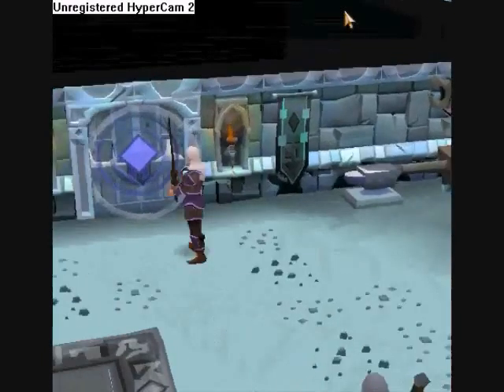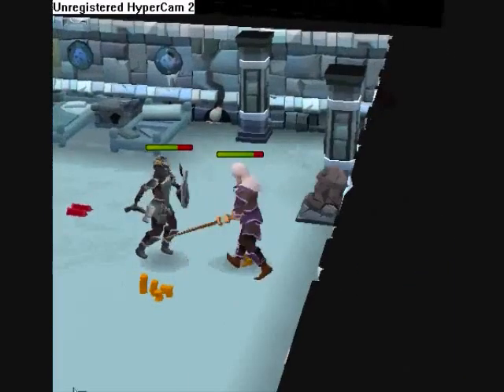runescape week [new skill !!!]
wooot and asm